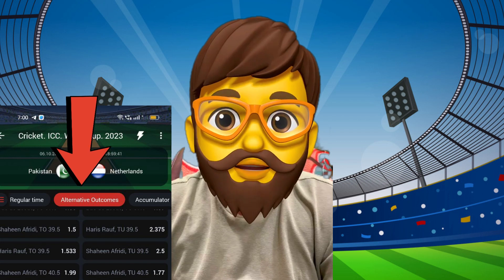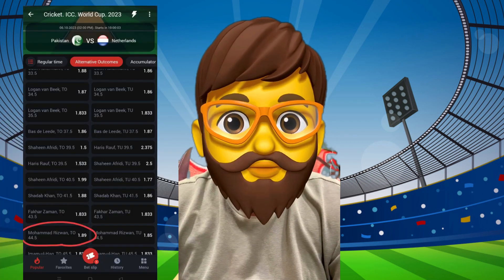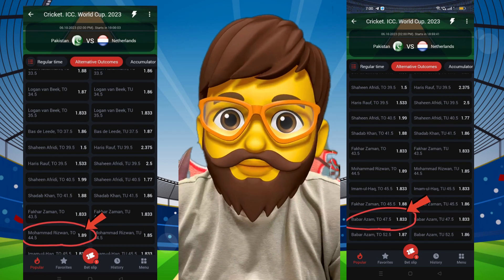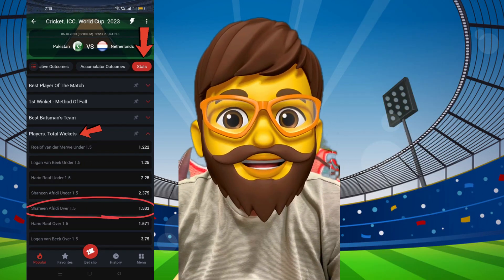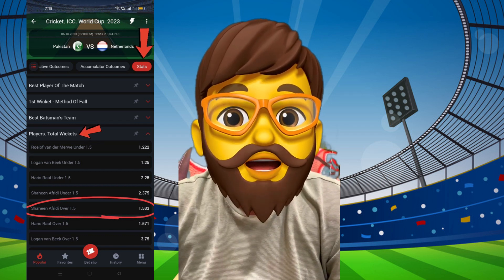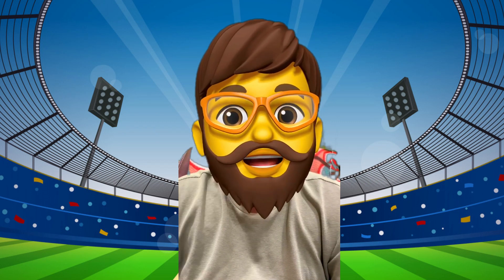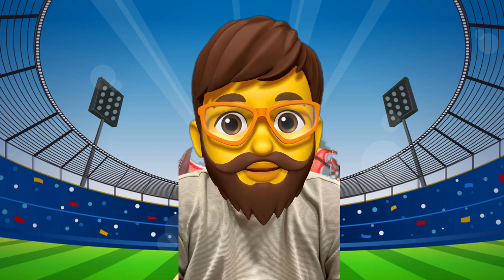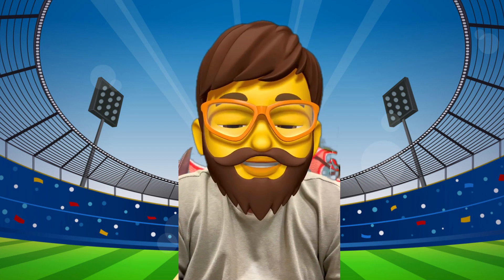pakvsned match predictions || pitch report ||megapari || parimatch || betting tips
Join in our Telegram channel

If u don't have betting account,
Create betting account using following links

Download  MEGAPARI  APP

⚡️⚡️Register here

Guys don't lose your money 💸💰 join in Our Telegram Group make daily profits here✅

What will get in Group?

1. Daily Three above Analysis bets

2. Personal assistance 24/7

3.Guidance for budget plan
    and loss recovery

4. Helping in Account related problems
    (deposit, withdrawal ) ,

Today also sureshot match ready

Don’t miss huge opportunity to make easy money today😉

Hurry up guy's😍😍😍😍😍

click on below link for joining

alternative comes means player performance points calculation

1run - 1point
1 catch - 10 points
1 wicket -20 points
1 stump - 25 points